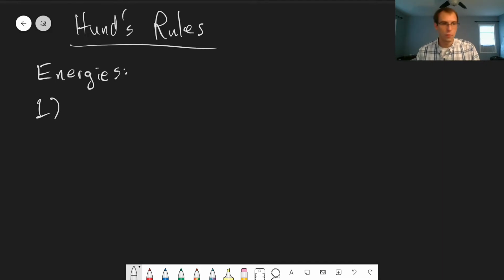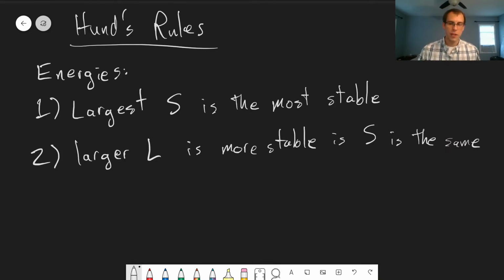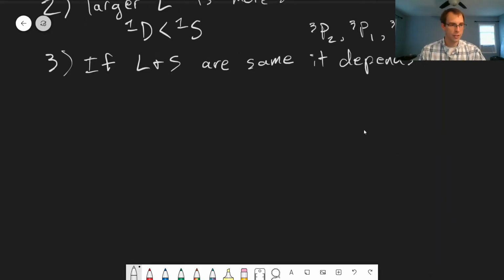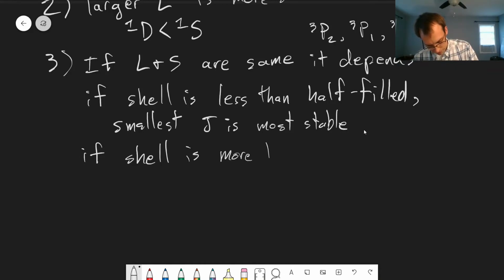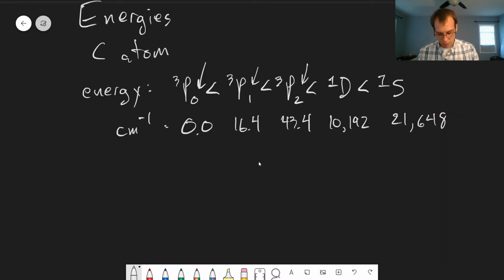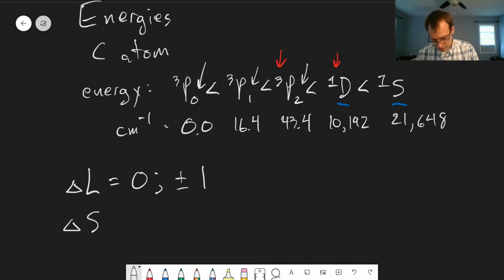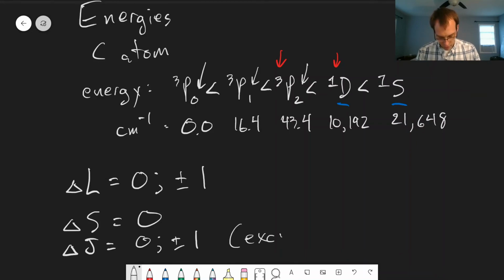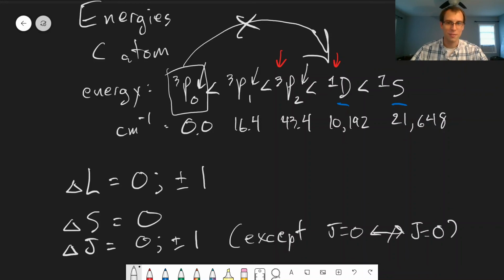Chapter 8: Hund's rules | CHM 309 | 095